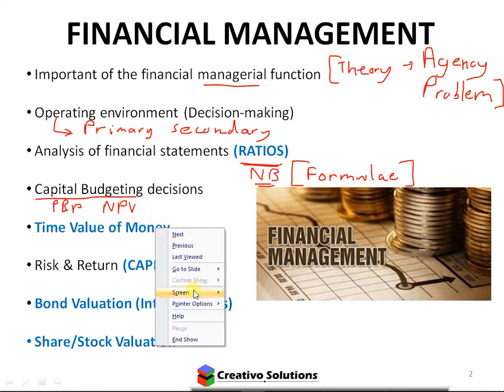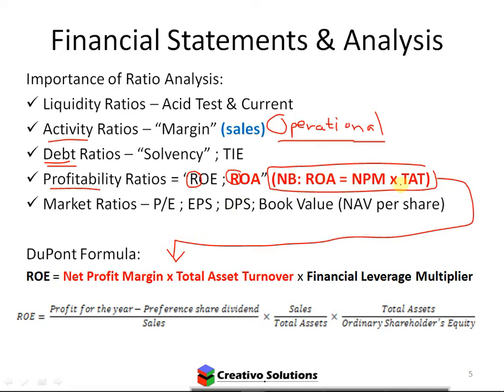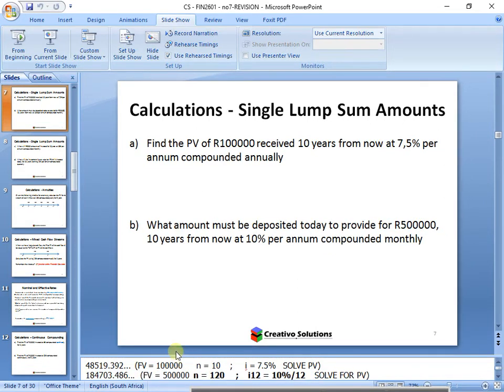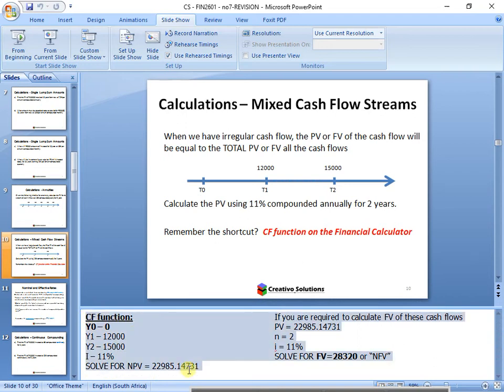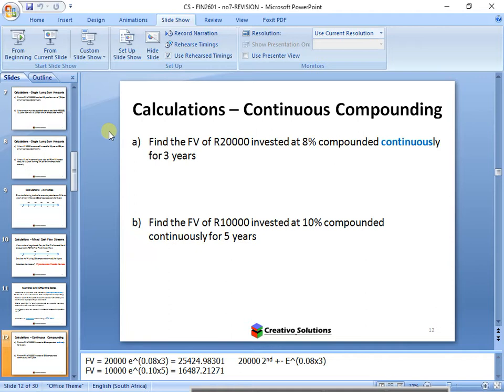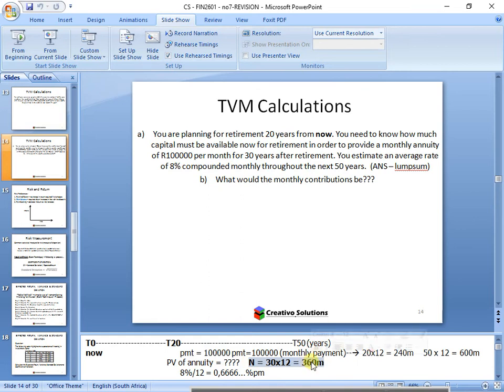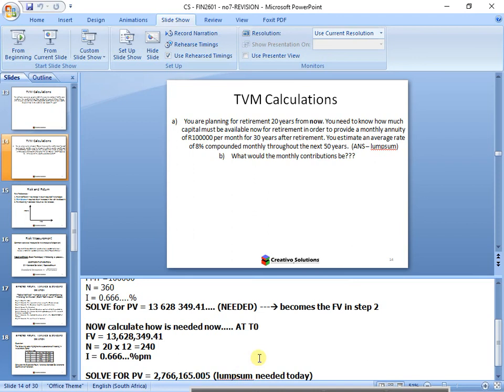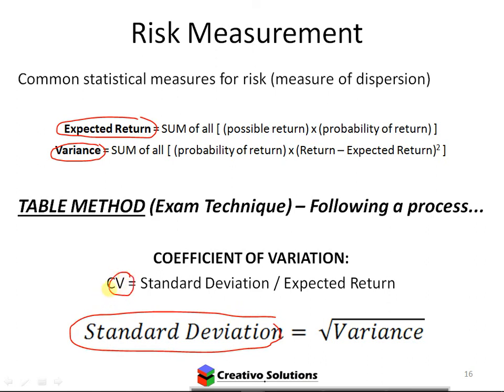Financial management Time Value of Money Calculations - CAPM and risk return relationship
Understanding how to do financial management time value of money calculations is extremely important for financial management decisions. Learn how to use present value, future value, interest rates, time periods, compounding and annuities to do financial management calculations for decision making. We also cover the Capital Asset Pricing Model (CAPM). Learn how to interpret and understand the important of the Capital Asset Pricing Model. We also explain the relationship between risk and return when making financial management decisions.